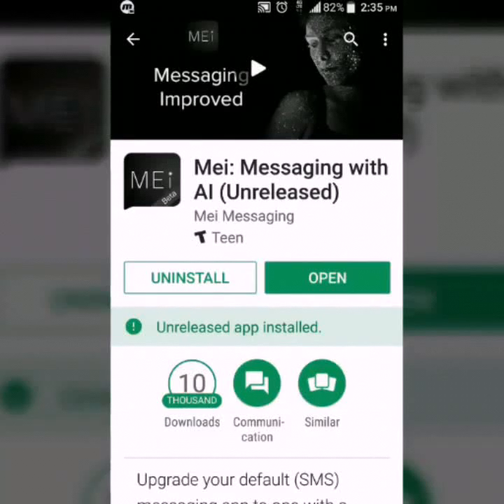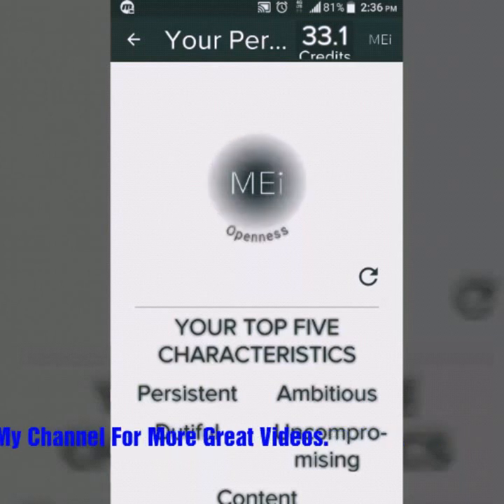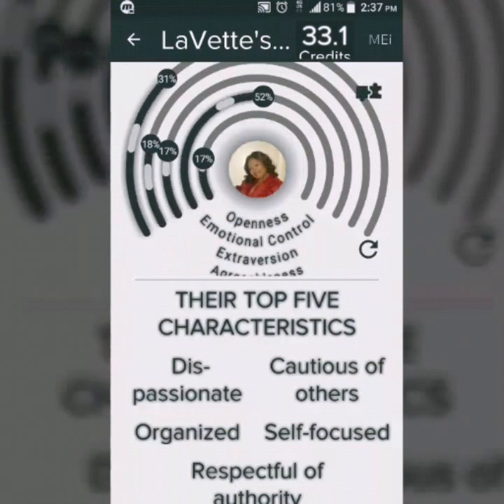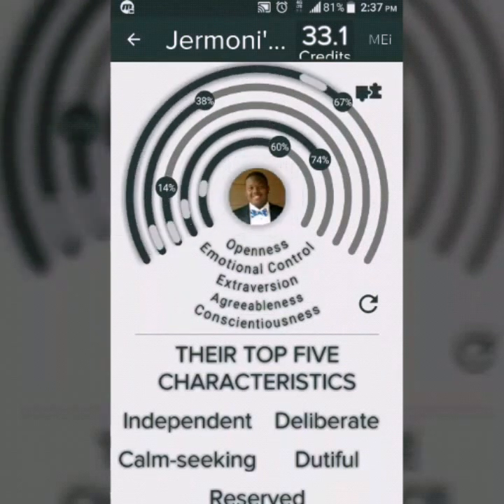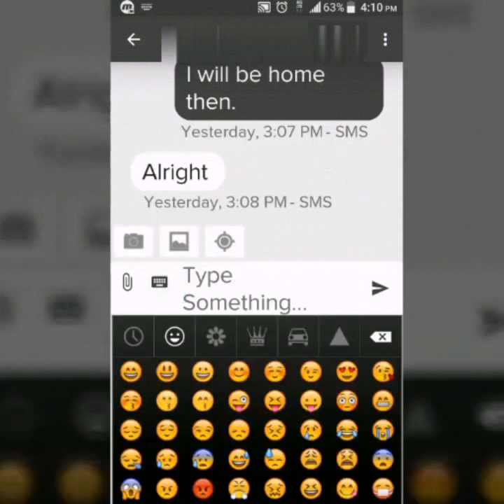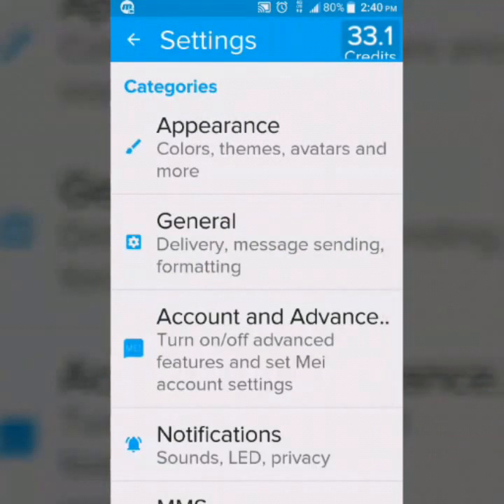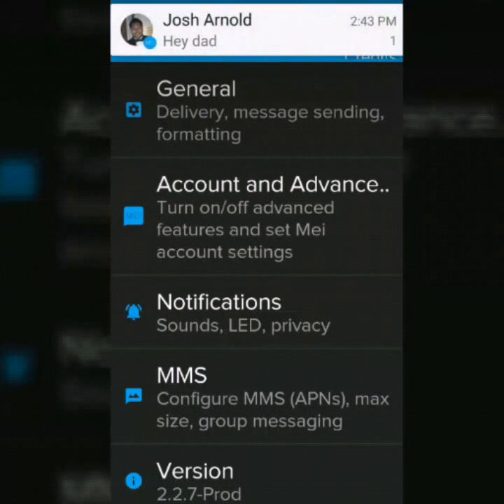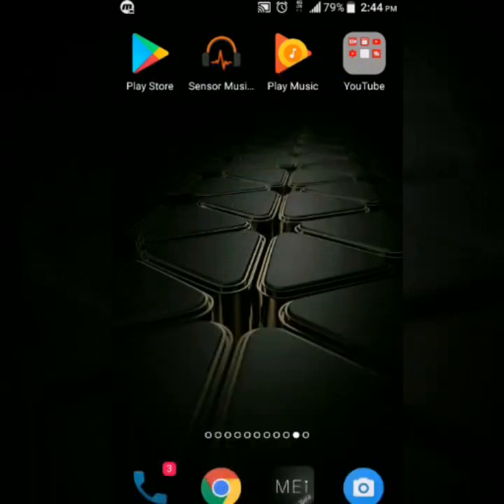Mei Messegner App MESSAGING WITH AI Built In AI Assistant Review & Tutorial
The Future Of Texting Is Here! Mei Messegner App MESSAGING WITH AI

Mei is the first-ever messaging app to have an optional built-in AI relationship assistant designed to improve your texting conversations.